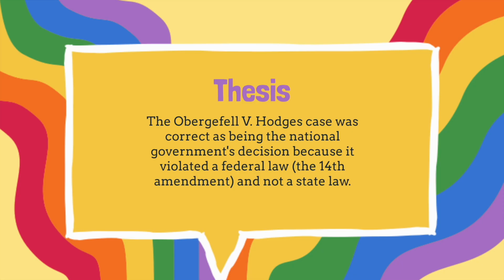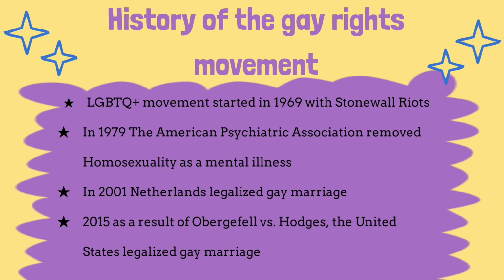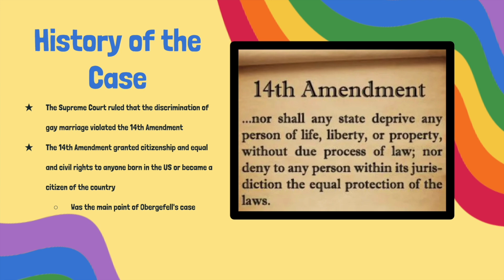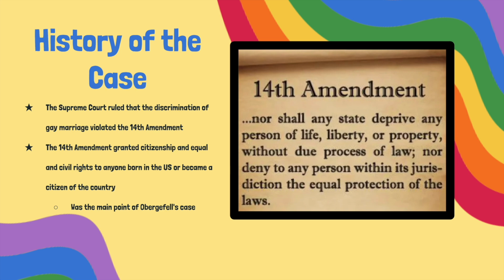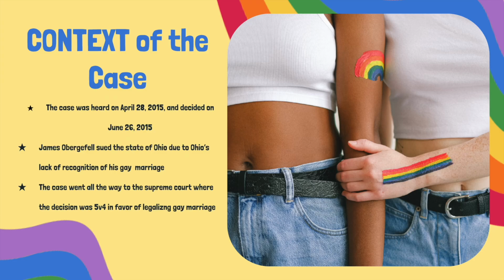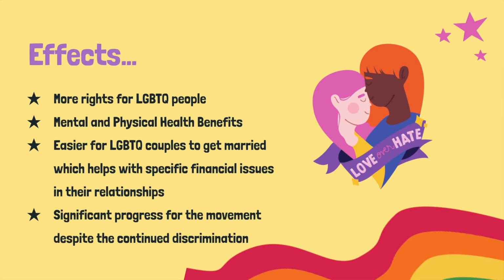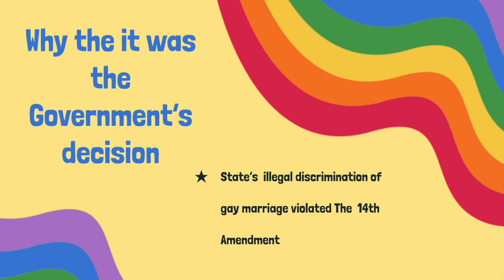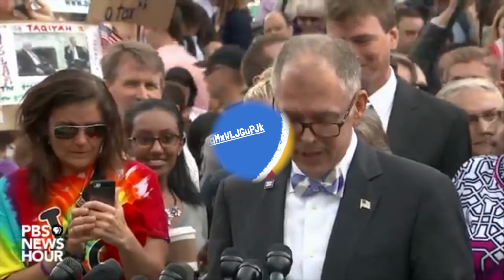Mr. Laubach - APUSH - Obergefell V Hodges (a groups final project)